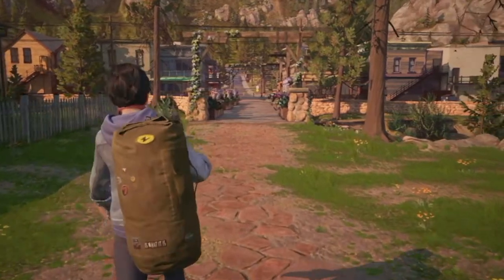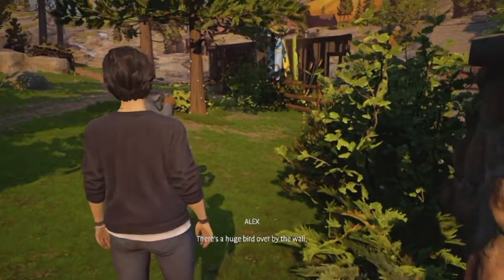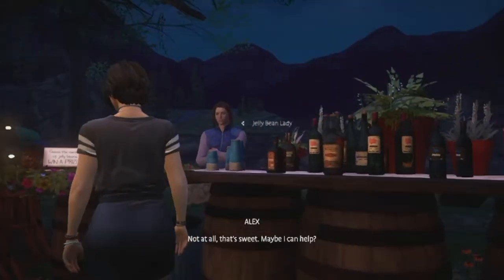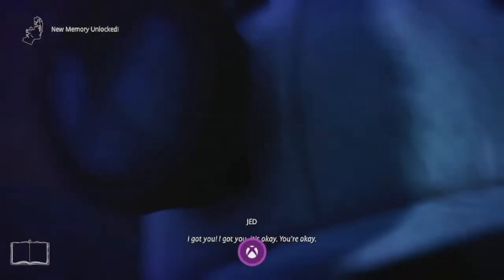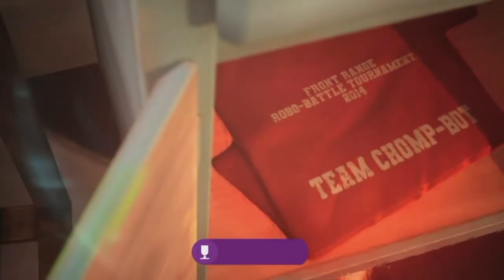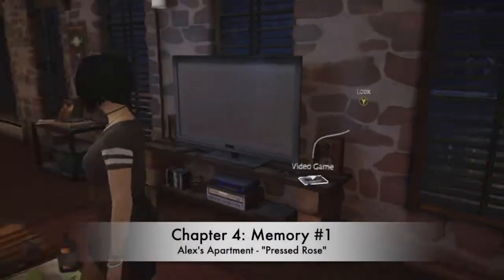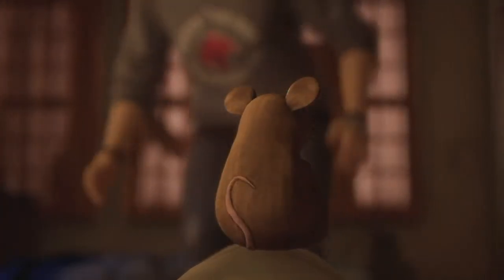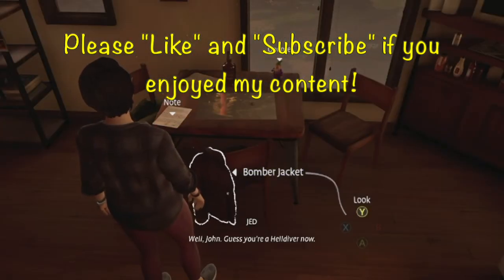Life Is Strange: True Colors- 100% Achievement Planning - ALL 25 MEMORIES and 4 SIDE QUESTS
In this video I will be going over the Life Is Strange: True Colors Xbox One achievements.  I'll plan out for you how to get every achievement for 100% and how to make sure you don't miss any achievements.

0:00 Intro
0:24- General Information
0:41 Category #1 - Story Achievements
0:50 Category #2 - Miscellaneous Achievements
3:36 Category #3 - Chapter One Memory Achievements
4:43 Category #4 - Chapter Two Memory Achievements
5:57 Category #5 - Chapter Three Memory Achievements
7:07 Category #6 - Chapter Four Memory Achievements
8:18 Category #7 - Chapter Five Memory Achievements